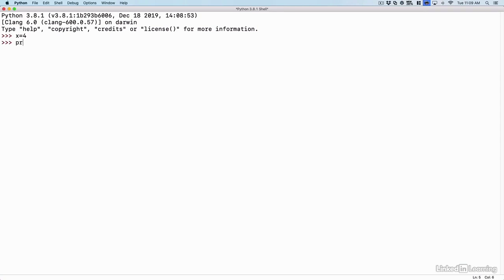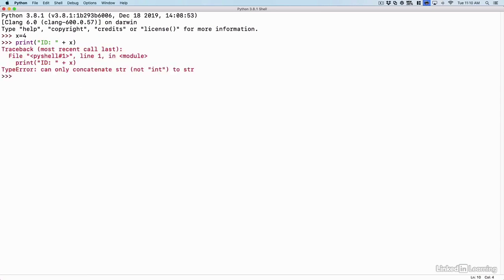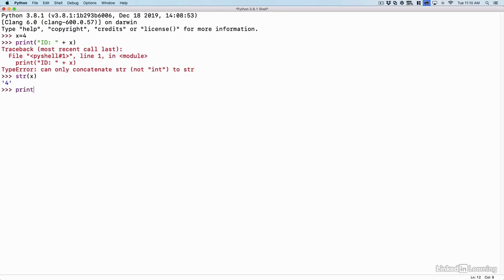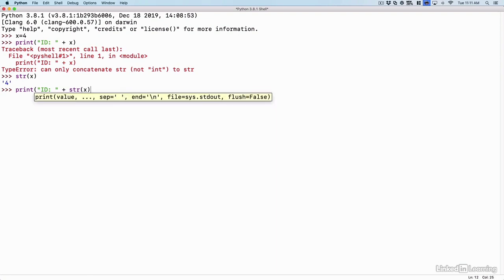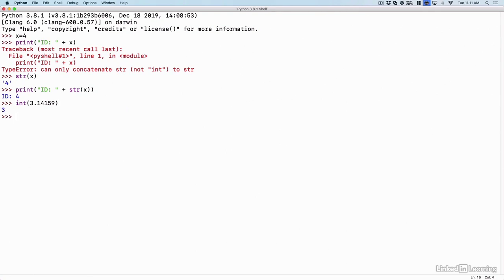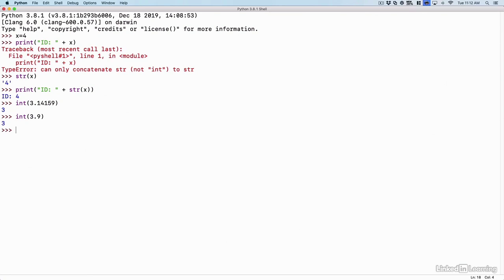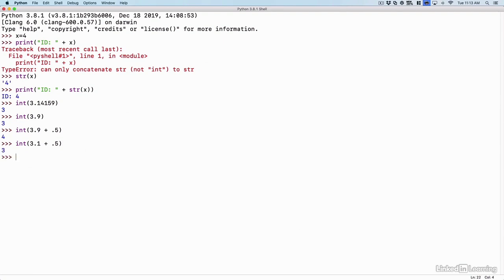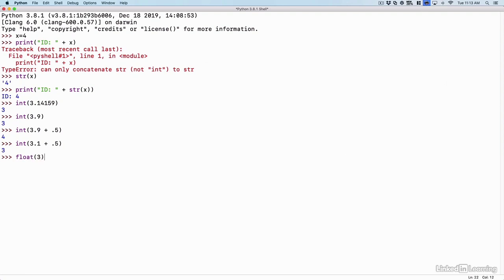011 Data type conversions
011 Data type conversions